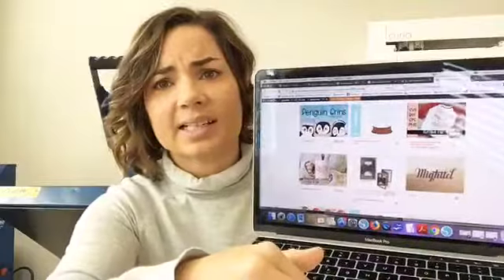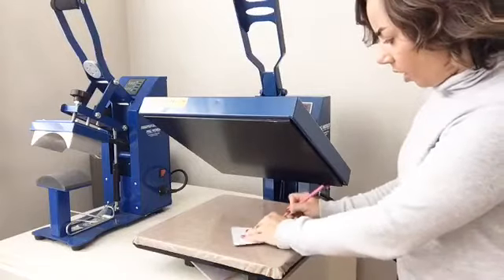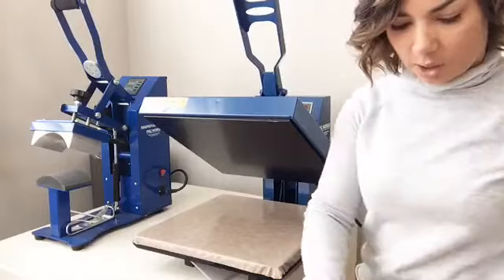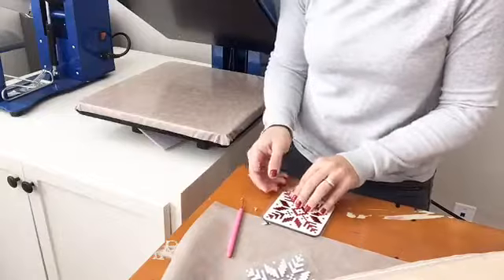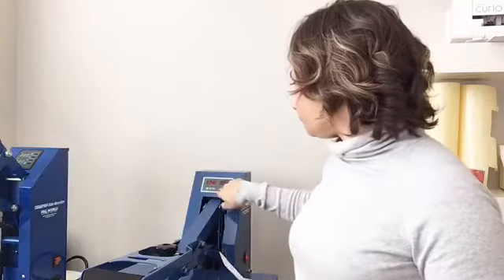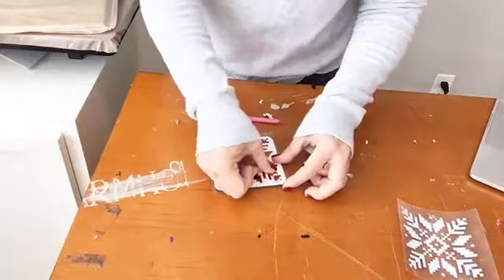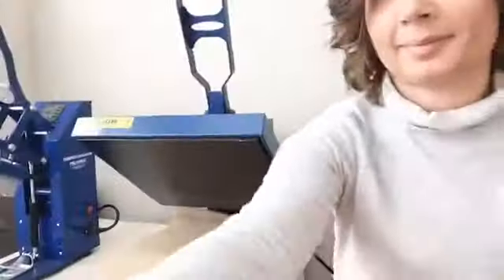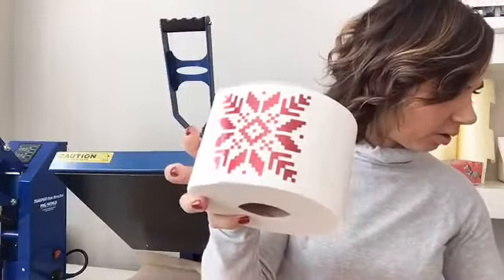Why You Should Weed HTV on a Hot Heat Press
Not so ugly sweater!!!... well that was a bust lol